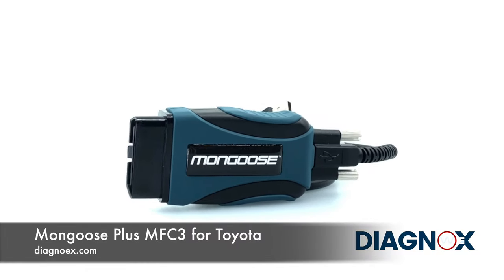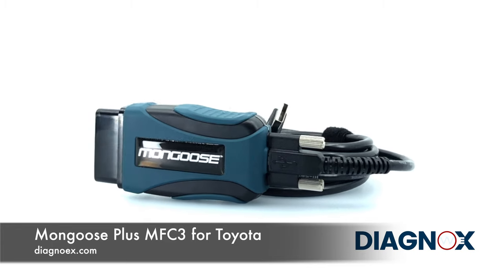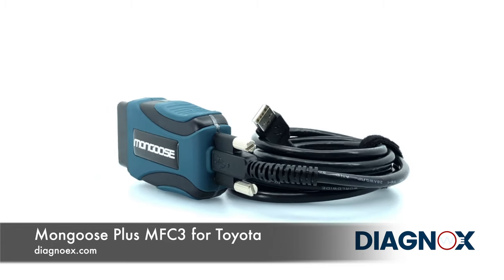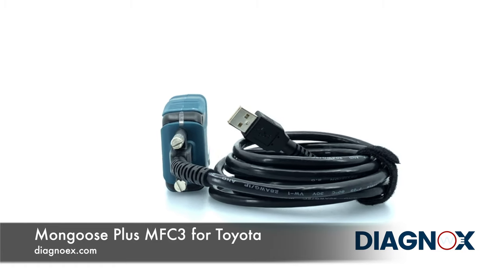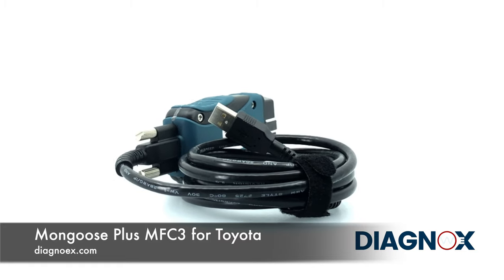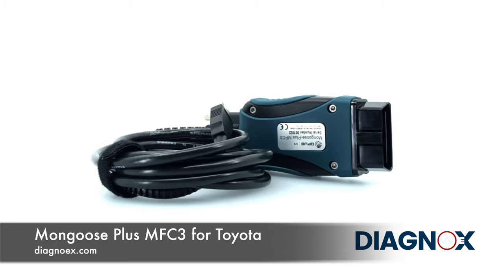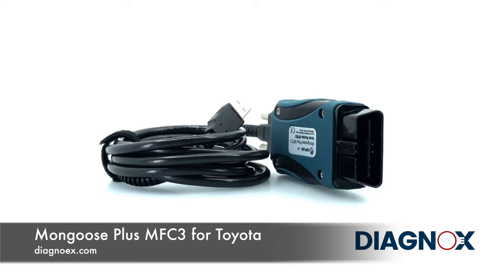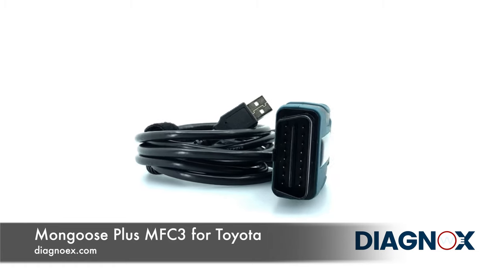Mongoose Plus MFC3 Interface for Toyota TIS Techstream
Mongoose Plus Toyota MFC3 is a diagnostic interface that works with Toyota TIS Techstream diagnostic software.